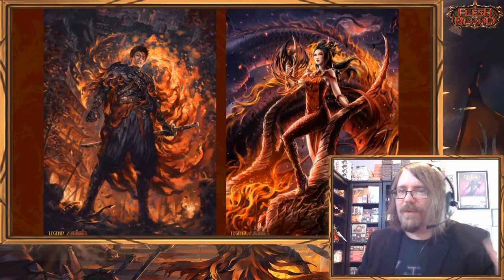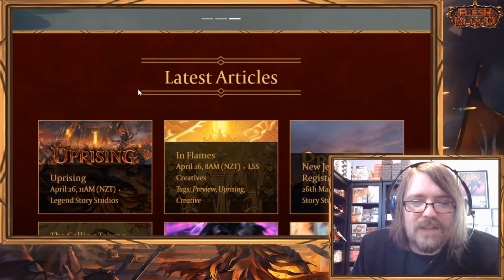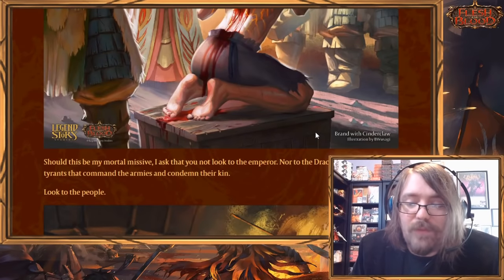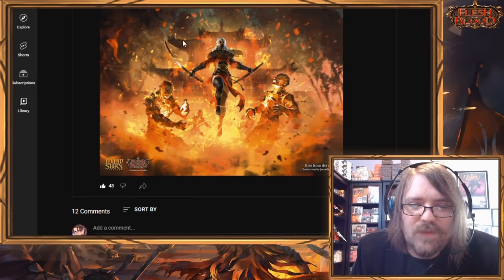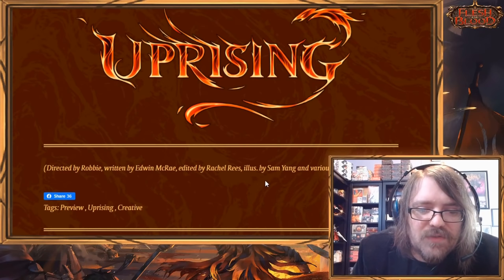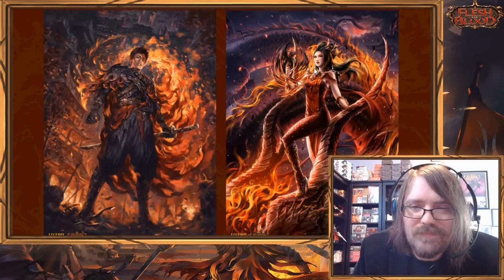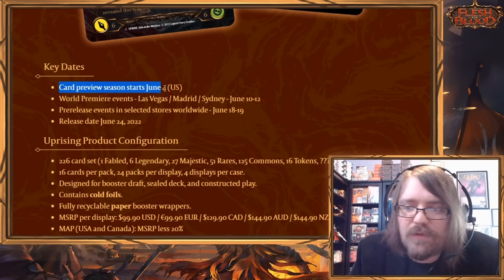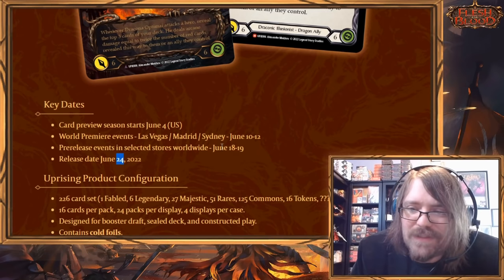UPRISING 🔥 SET OVERVIEW! ► FLESH AND BLOOD TCG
13203 SE 172nd Ave Ste 166
178

Our awesome Patrons that help make this content possible:
Kasper Hermansen
Paul Goarin
Matthew Lim
Natalie Fortune
Randy Eng
Raul Lima
magyar
Dullahawn
Jennifer Abe
John Greiner
James Edwards
Gary
Evan Keller
Tiko998
Tristan Matheson
Cyril Petit
Jose reyes
iHankJr
Joshua Hodge
Kevin LaFlamme
DanDanDroid
Tw
Ella Frisk
Jonathan Mangel
Aaron Kaiser
shopping_for_noobs
Moody
Ken Powell
Hose Bee
Bill LaPage
Haunted Castle Gaming Inc.
Ron Hoffecker Jr.
Jim F.
SupperWorm
stockton newling
Brian Lenz
Adam Duncan
Heang
Sloopdoop
Todd Jacobsen
Clark Jansen
Amauri Taveras
Dante
Robert Kneeter
Sundial
Philip Davis
Paul
Daniel Feinberg
Paul LaFortune
Witches Guild TCG
Masked Kraken
Forest Hill
Alejandro Gonzalez-Lara

Intro: flippy 19XX - Future Boy
Outro: Chance

Other games you may see on Red Zone Rogue:
► METAZOO
► WIXOSS

Types of Content you'll see on the channel:
► Deck Techs
► Top 10s

SEND ME CARDS AND STUFF!:
13203 SE 172nd Ave Ste 166
178